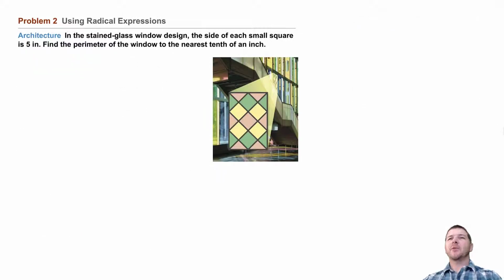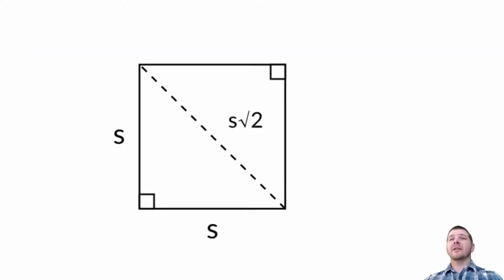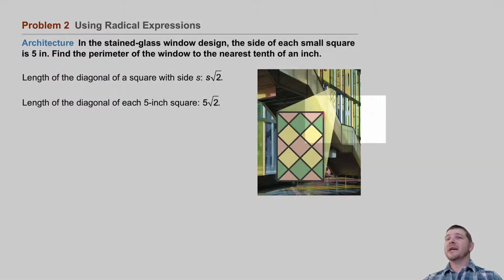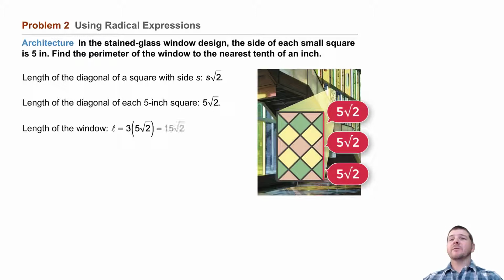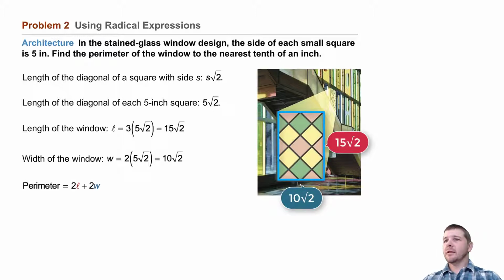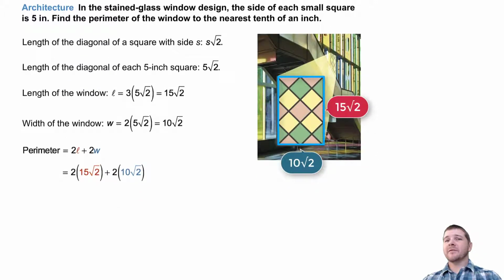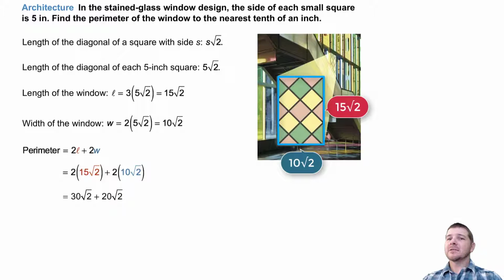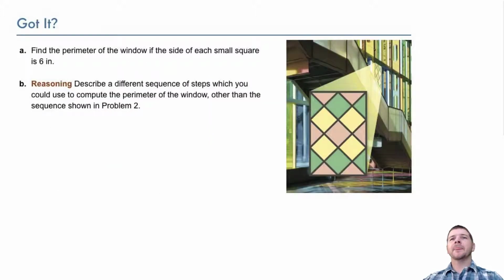Algebra 2 6-3 Binomial Radical Expressions: Problem 2 - Using Radical Expressions